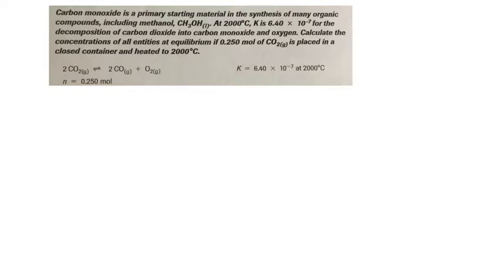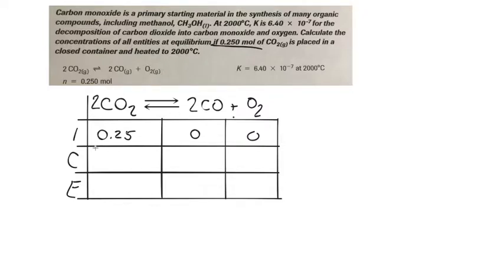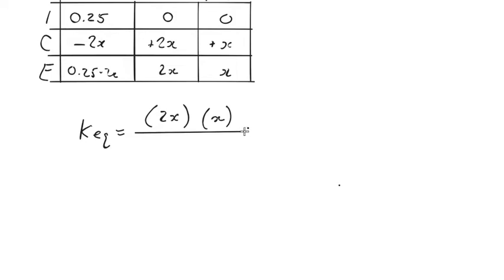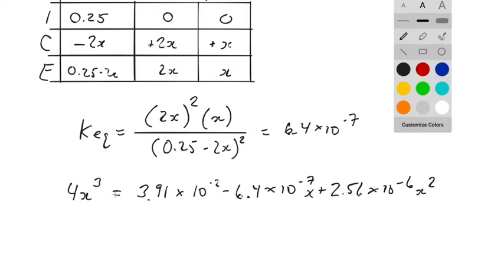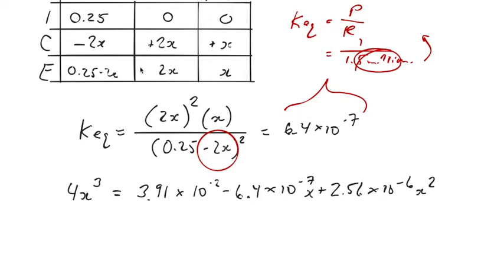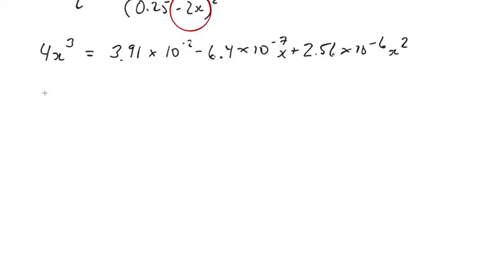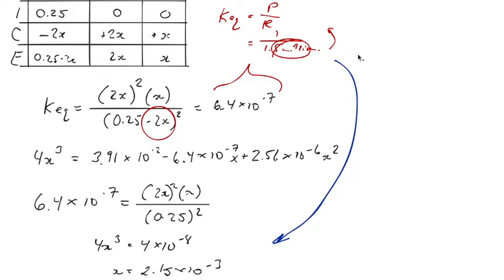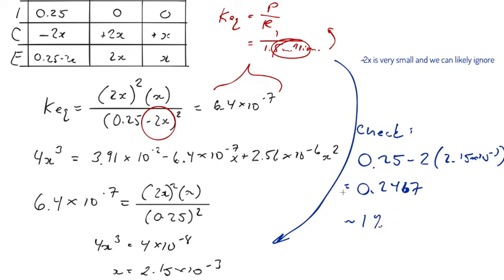Ch 7-3 Chemical Equilibrium...The Small X Assumption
Example from Nelson Chem 12 pg472. Probably not the only video you'll watch, but hopefully the least painful for the amount learned.